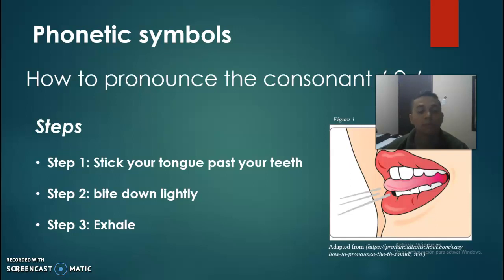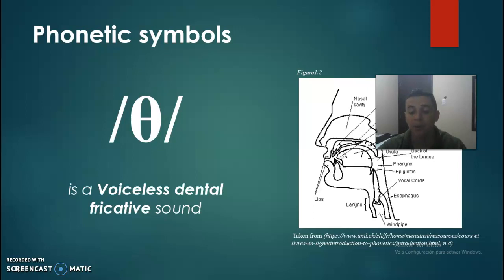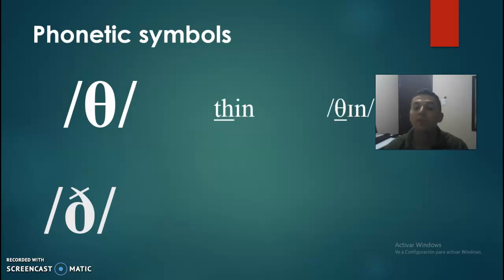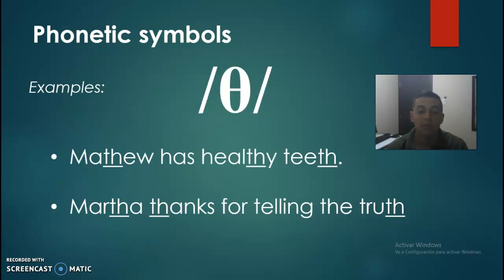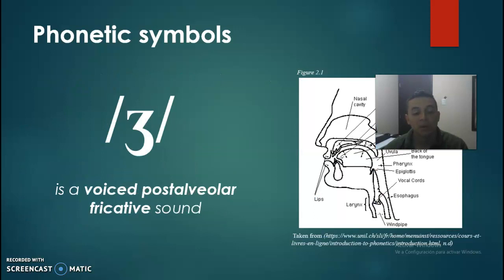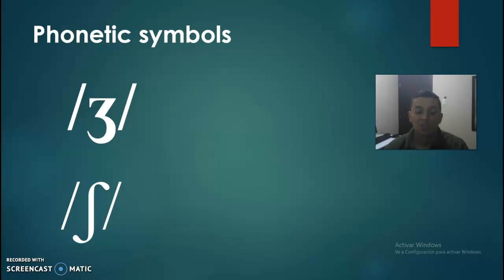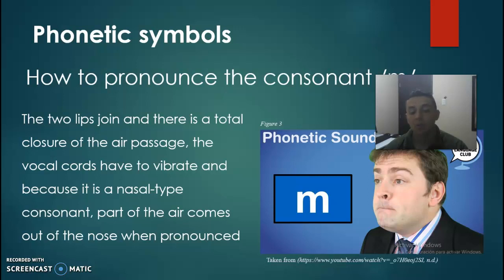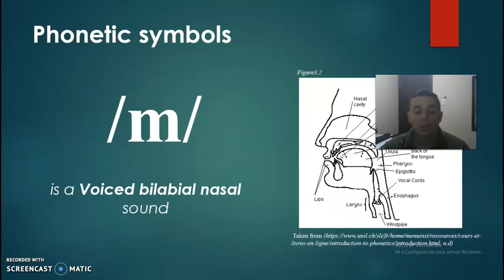Video-tutorial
English Phonetics